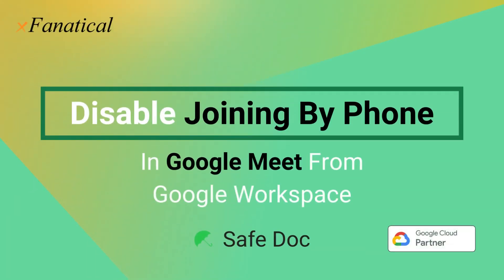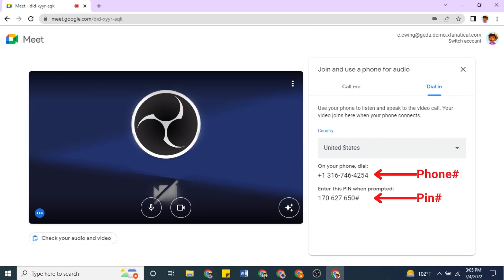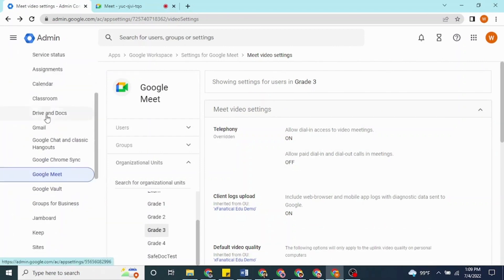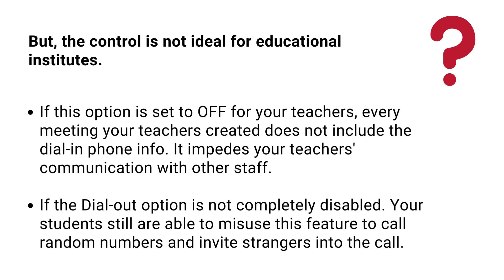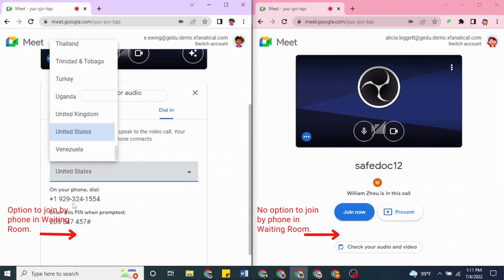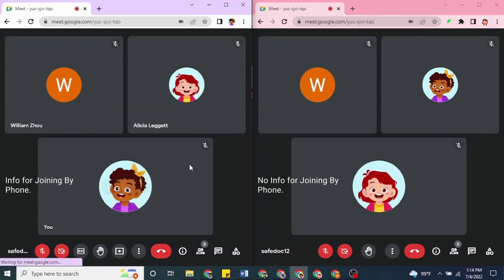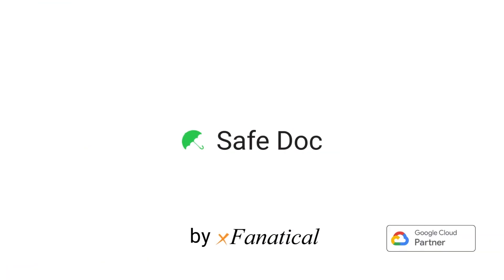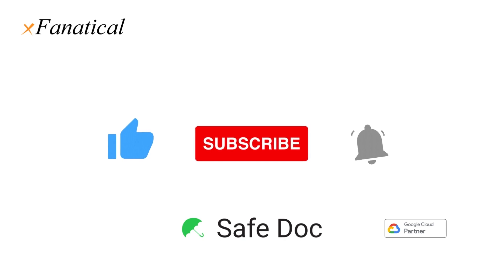Disable joining by phone in Google Meet | Google Workspace for Education | Xfanatical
About Us:
xFanatical is a software development company in Rancho Cucamonga, California, USA. Established in 2019. The focus of the company is on two main sectors. One is Education and the other is the business sector. We're helping both in making their work faster and smoother by automating them by integrating our custom solution with Google Workspace. Visit the below-given links to explore our products.